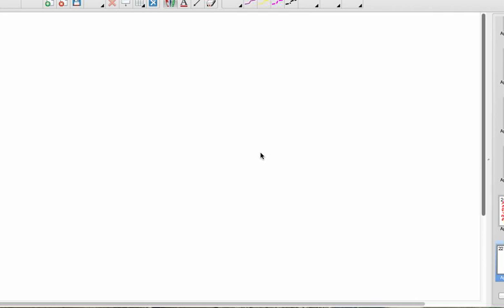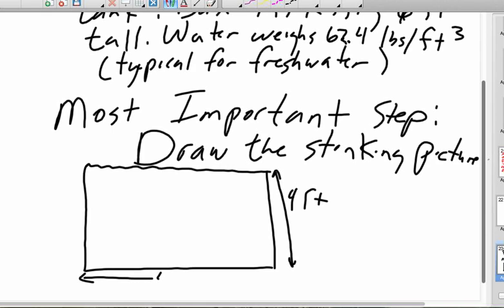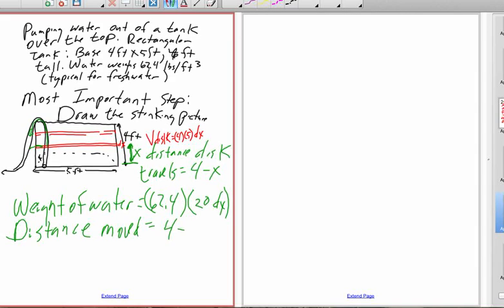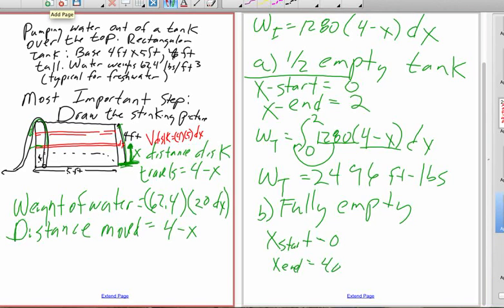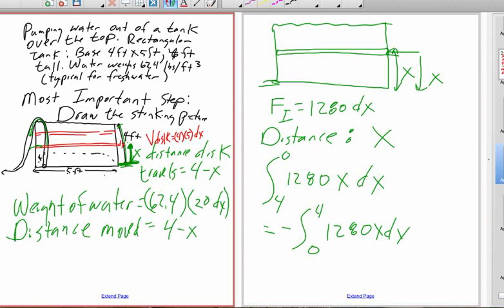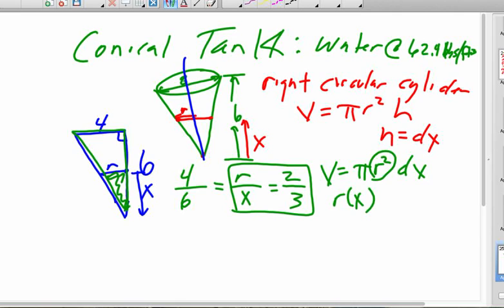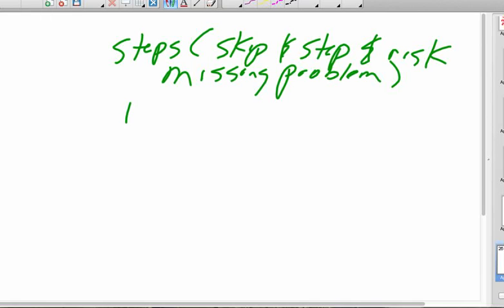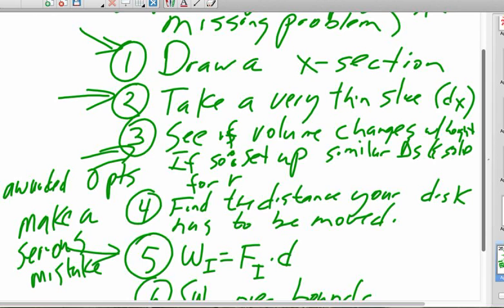Calculus: Work Pt2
Section 7.5 second assignment